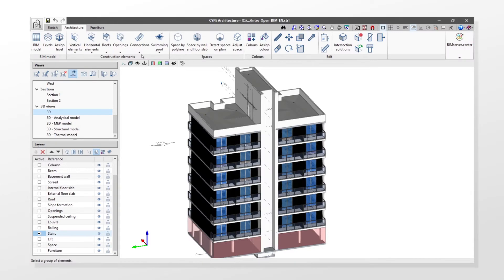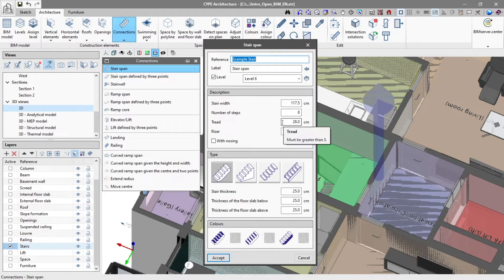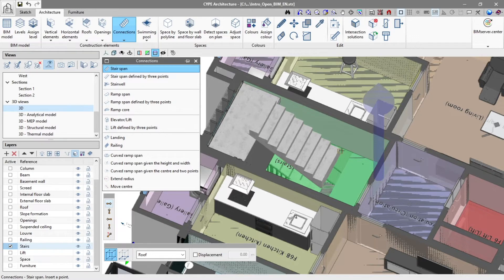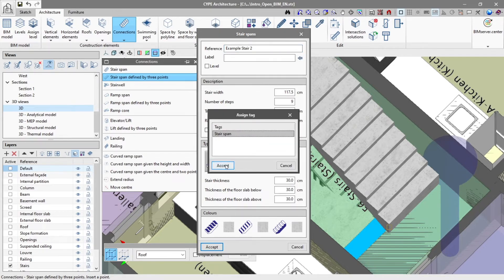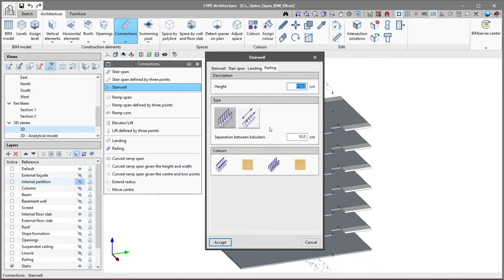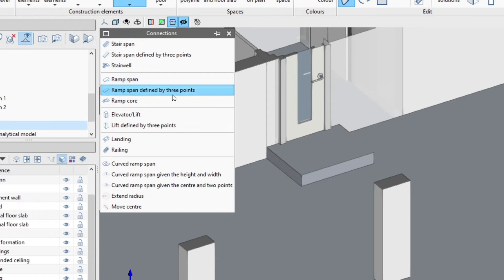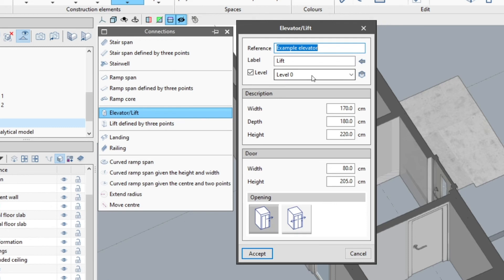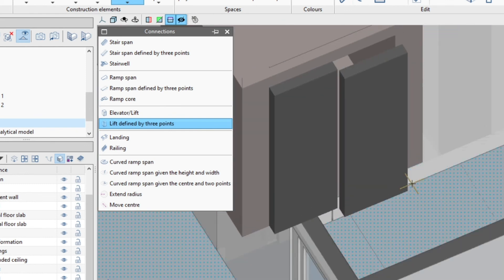CYPE Architecture: stairs, ramps and lifts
Vertical connections between floors can be drawn in CYPE Architecture by defining their parameters and indicating their insertion points.